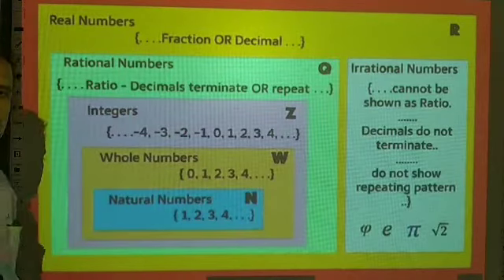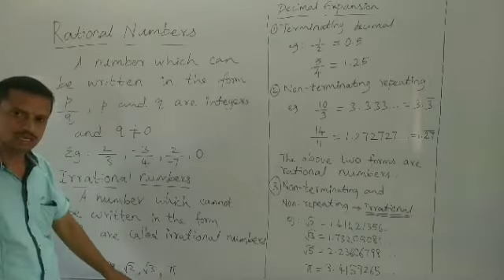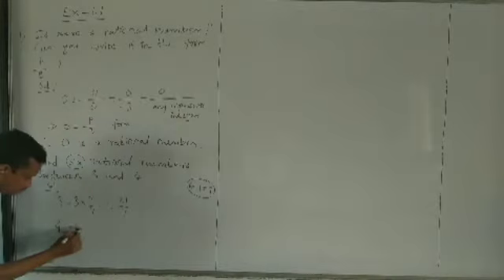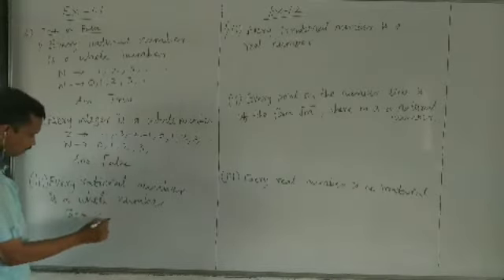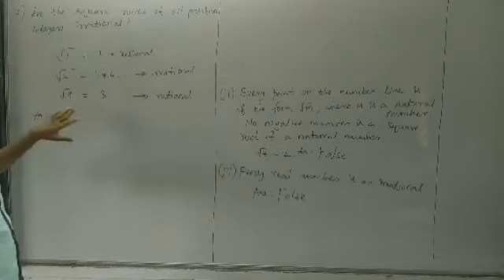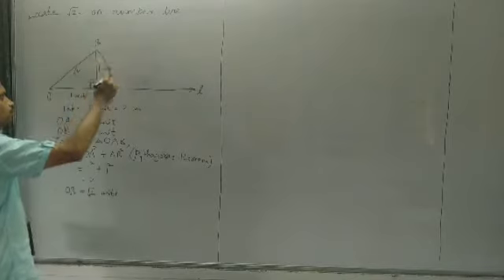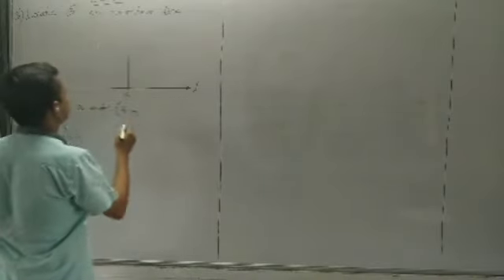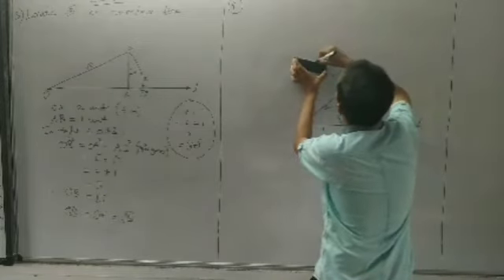NUMBER SYSTEM-CBSC CLASS 9TH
Number system cbsc class 9th - part -l